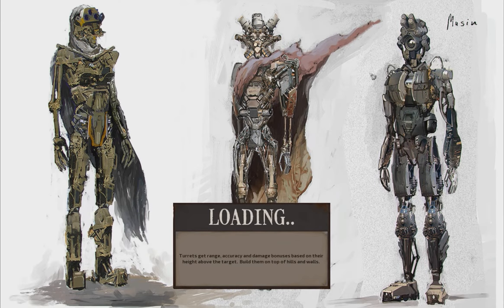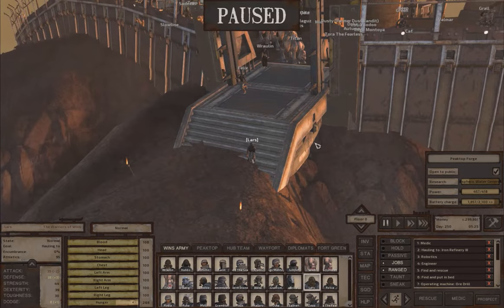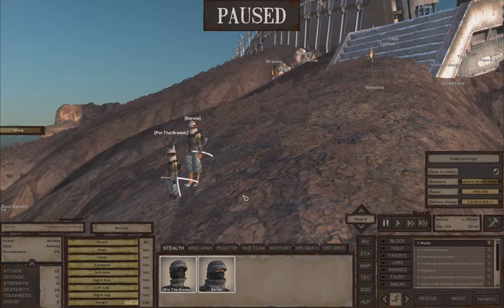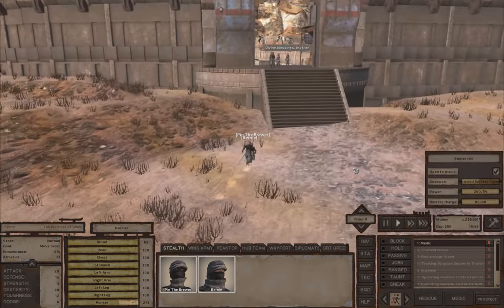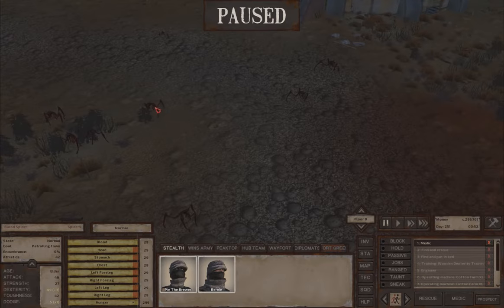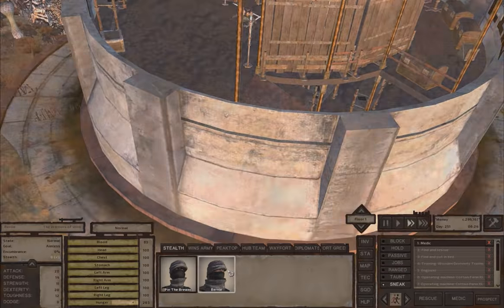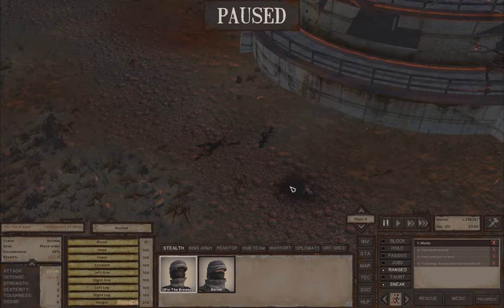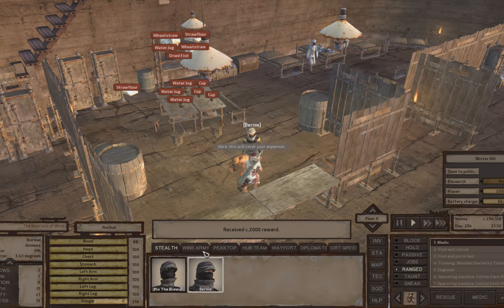Kenshi - How To Level Stealth Fast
This video is on how to level up fast with the blood spider method in the game Kenshi.

Bonus: Warriors of Wins members, can you find the character with your name in this video?

Created by: Reid (AKA: Wraulin / GamerGuide)